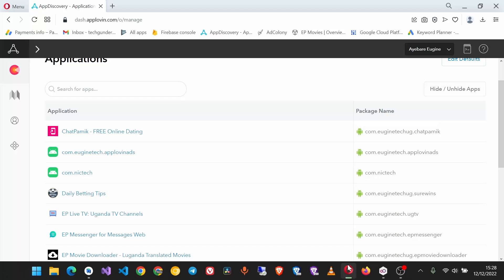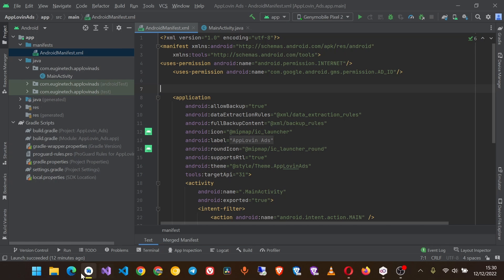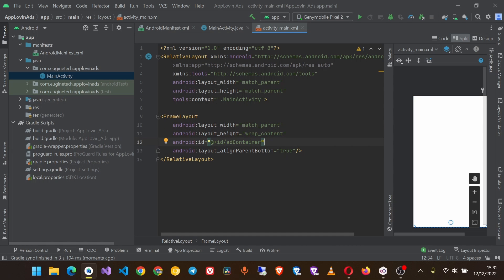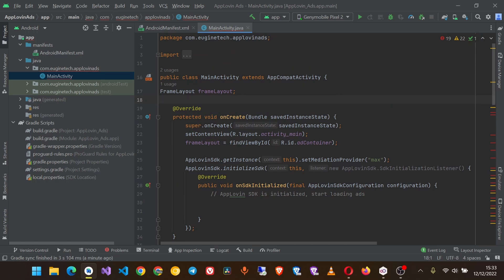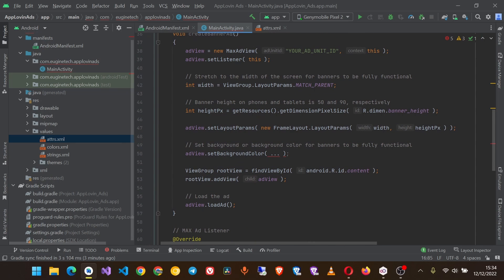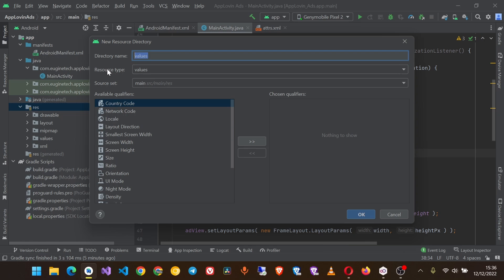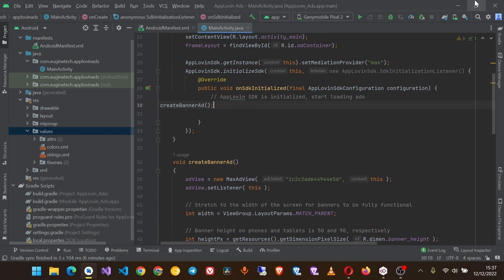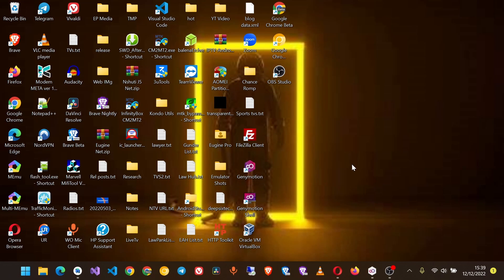How to integrate AppLovin Banner Ads in your android app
How to integrate applovin banner ads.

Blogger Tutorials
WordPress Tutorials
Coding / Programming Tutorials
Android Tutorials